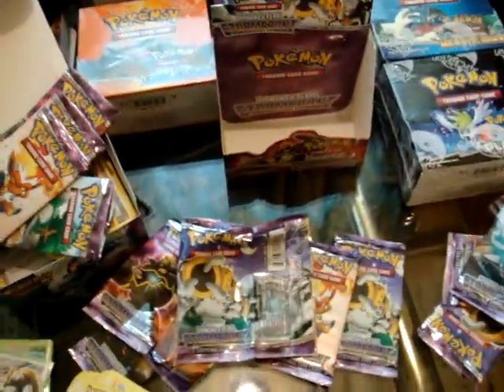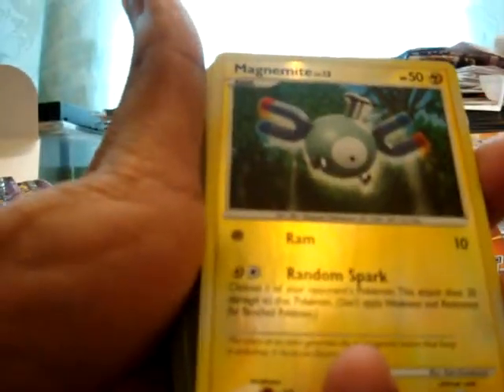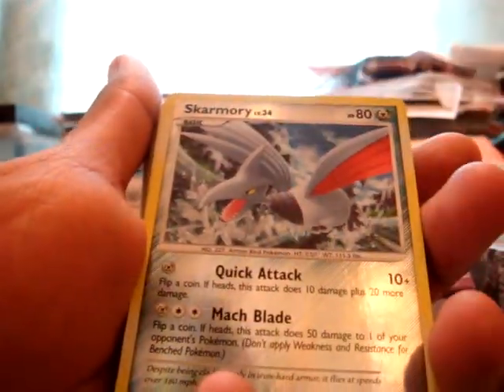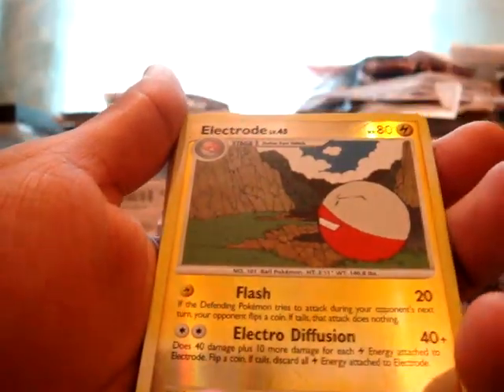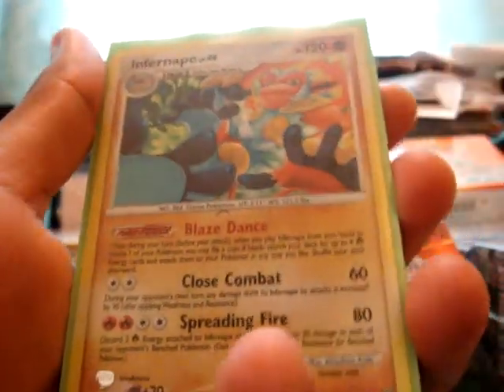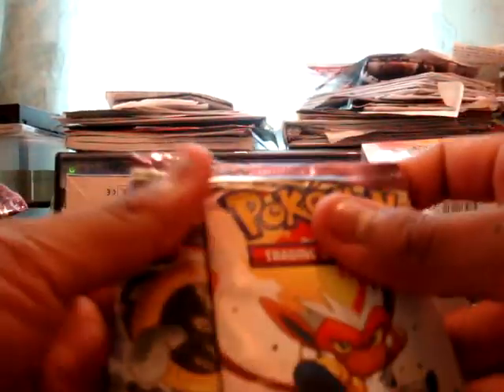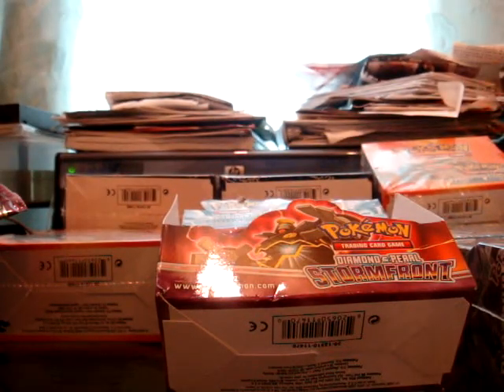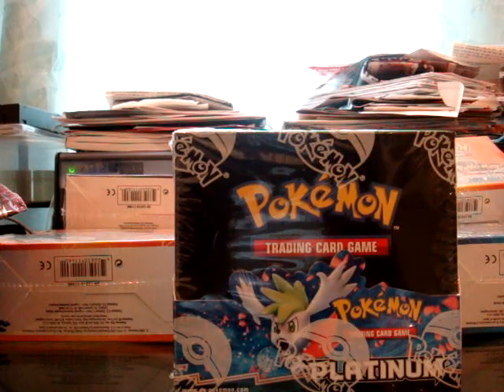9 Pokemon Boxes opening Or 324 Packs P6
9 Boxes opening Or 324 Packs P6